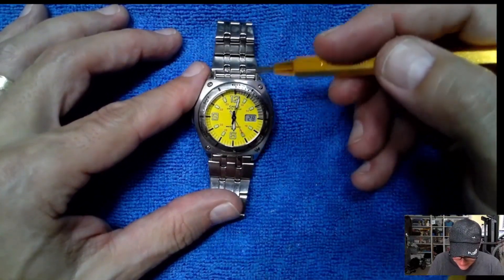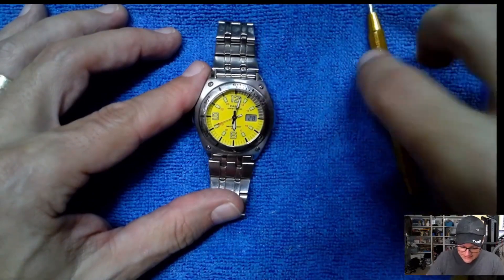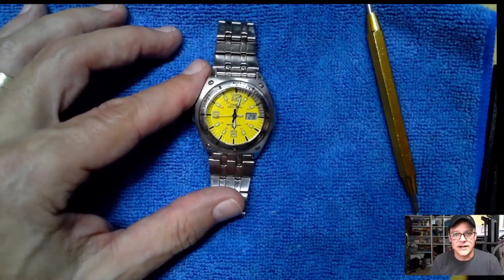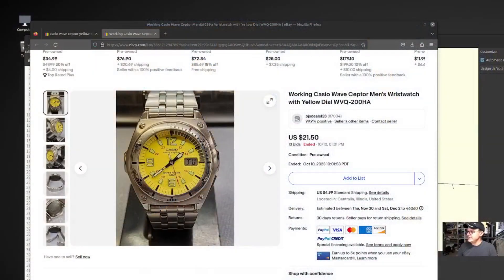Casio 4303 Yellow Dial Update - What Would You Do? Wristwatch Wednesday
Casio Men’s watches